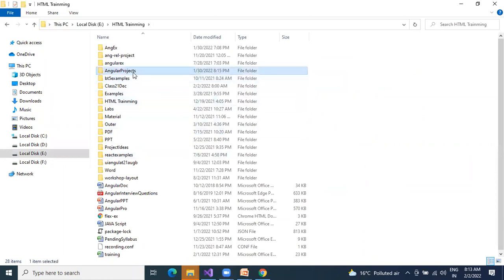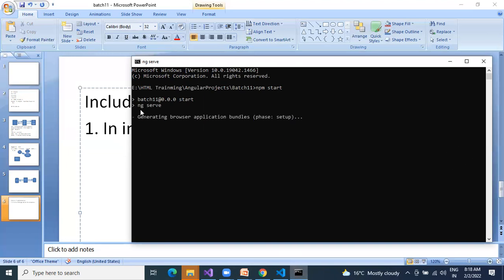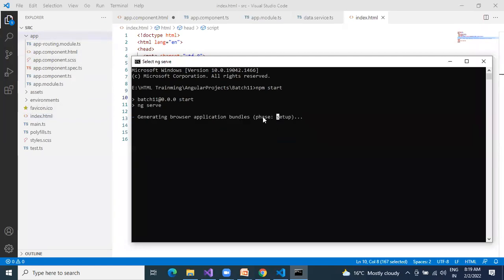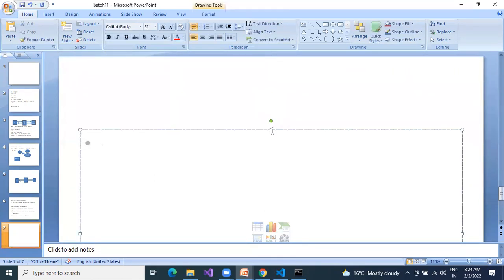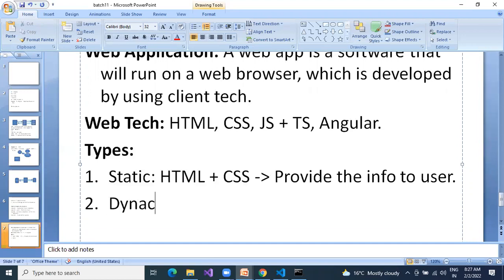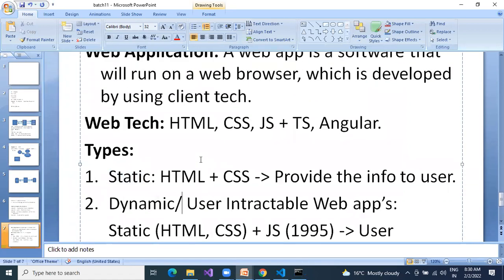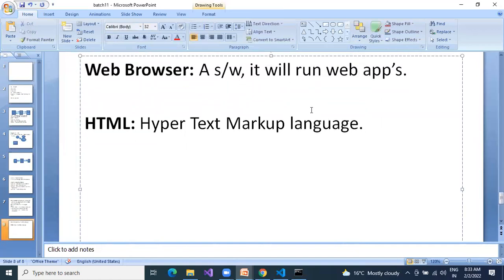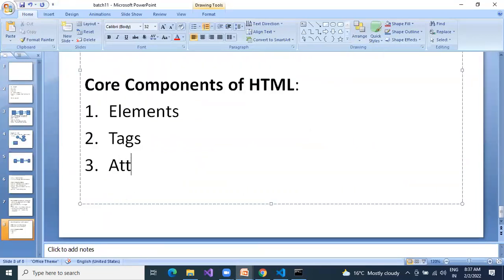1. Web App Basics - Part 1